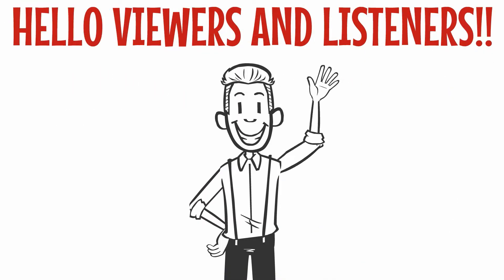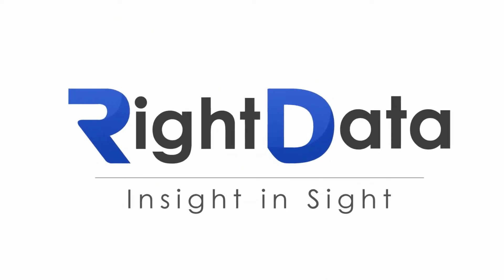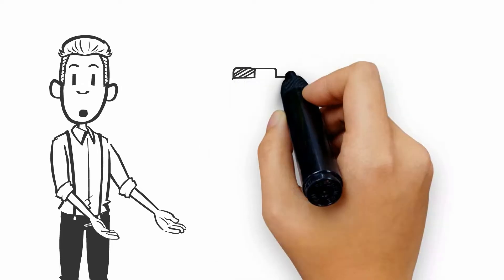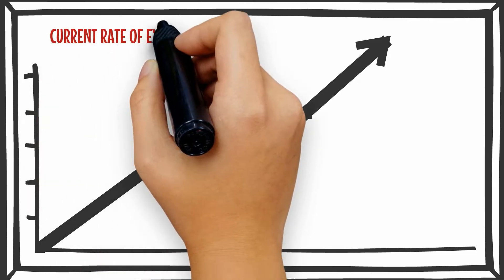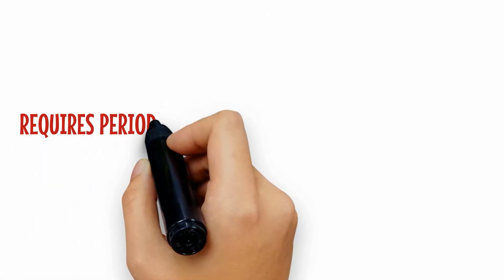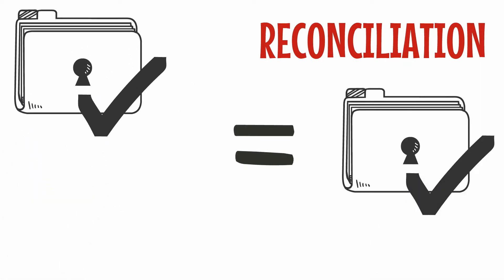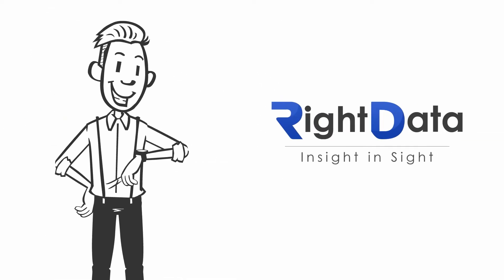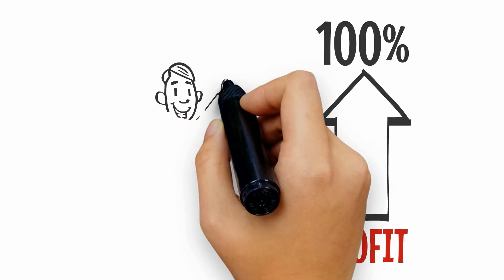RightData For Data Archival Integrity Validation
This is a use-case overview video for Data Integrity Validation for Data Archival process using RightData.